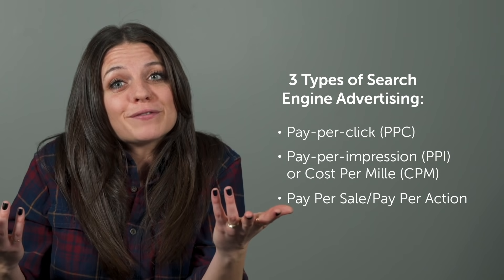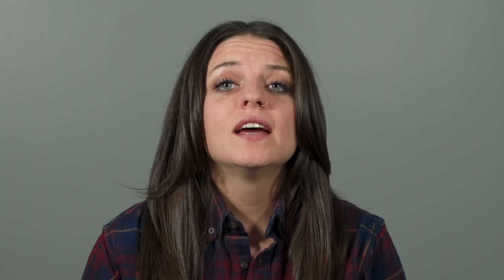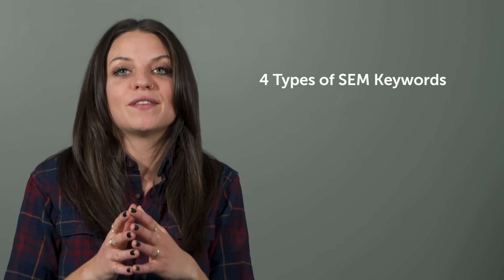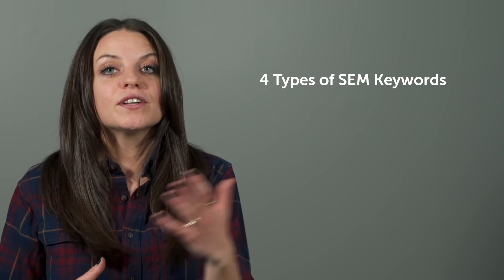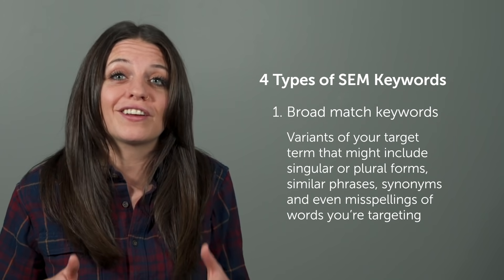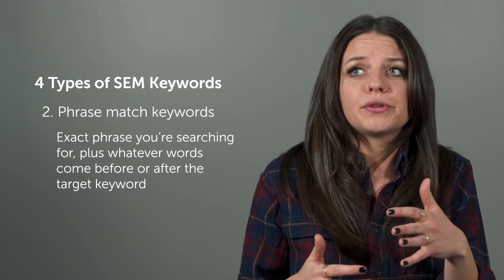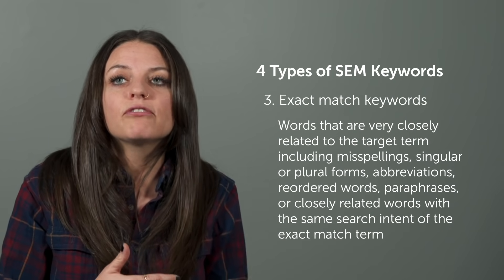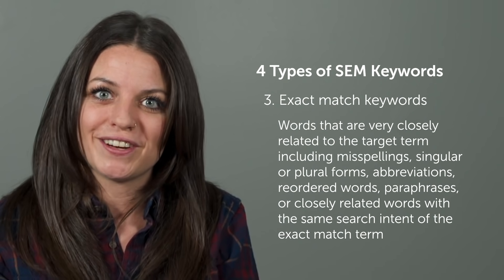SEM for Authors - How to Use Paid Search to Increase Traffic to Your Website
Let's dive deeper into the world of SEO with a look at paid search, or Search Engine Marketing. We'll talk about how to send more targeted traffic to your website using paid advertising strategies, and why SEM might be a good option for you.